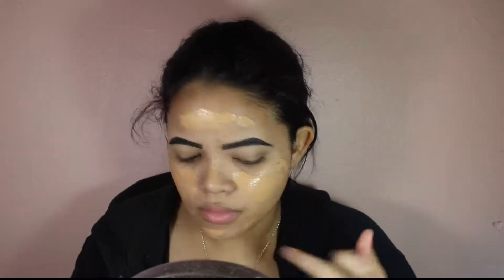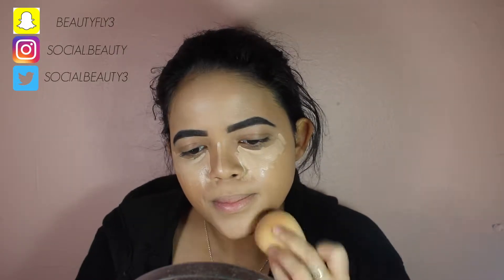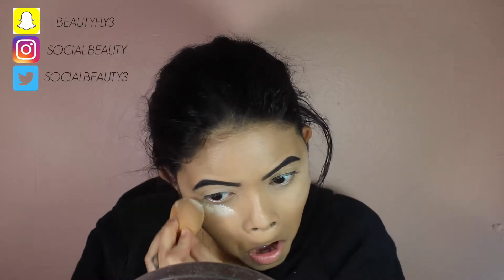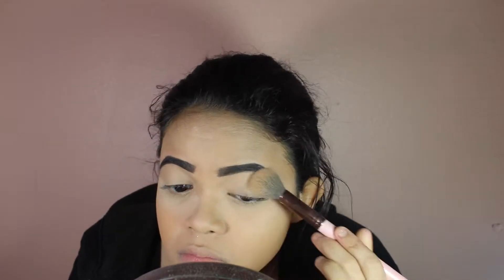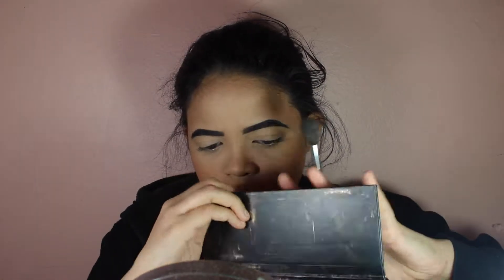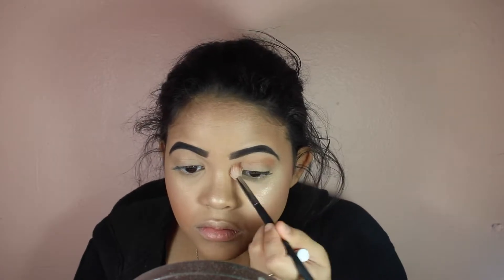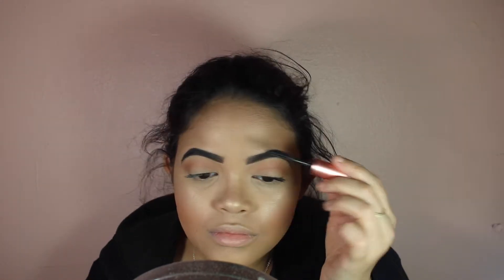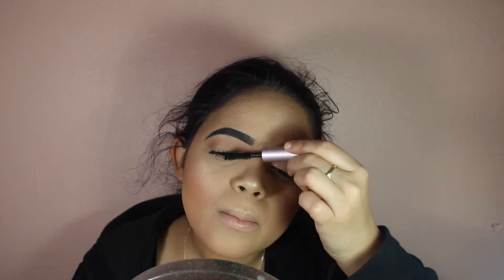Everyday Makeup Look | SOCIAL BEAUTY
Hey My Beauties, I bring to you another makeup look.

PRODUCTS MENTIONED:
***ABH BROW DEFINER in EBONY

*** Smashbox hydrating foundation

***Sephora Collection Concealer

***TARTE Amazioninan Clay Blush

*** Lancome Lash Primer

***HUDA BEAUTY PALETTE
SOLD OUT / LIMITED EDITION

***URBAN DECAY LIP LINER IN 1993

***TOO FACED Melted Lipstick in Melted NUDE

***BUXOM LIP CREAM IN WHITE RUSSIAN

LOVE YOU